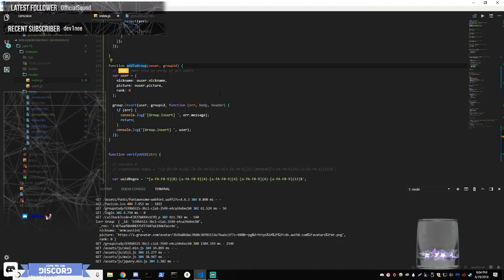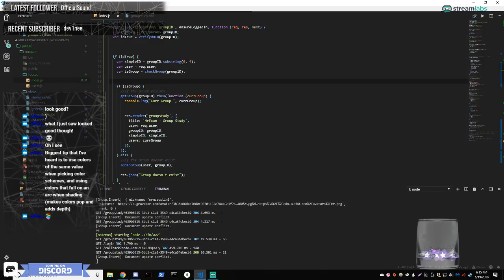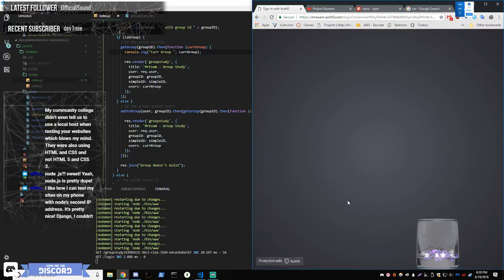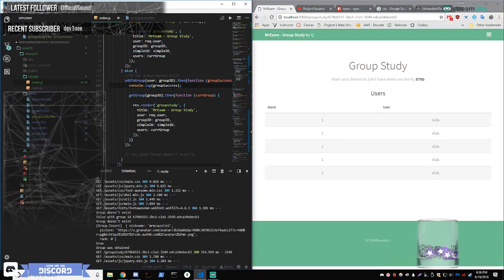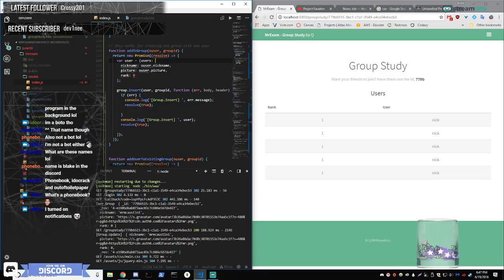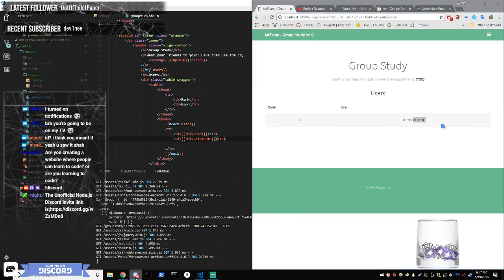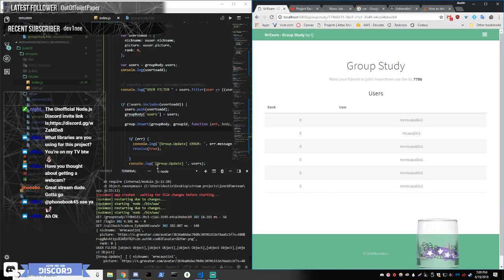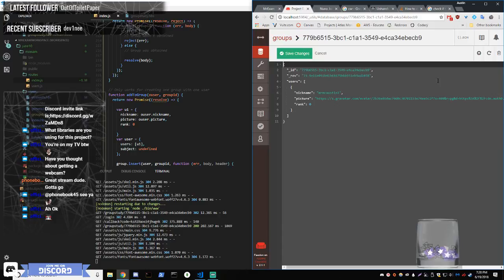Learn To Program || Making a website for students!